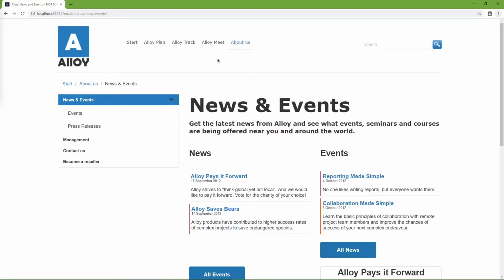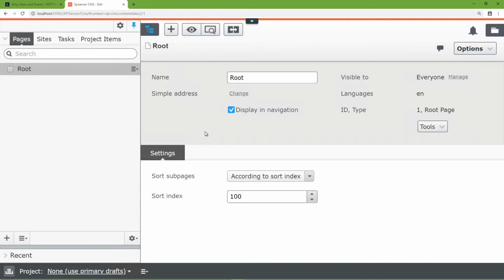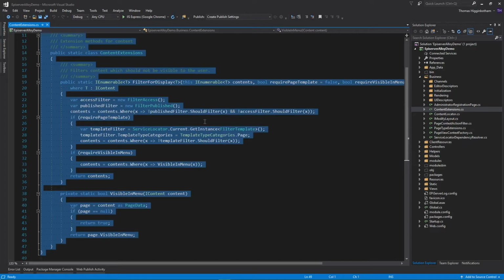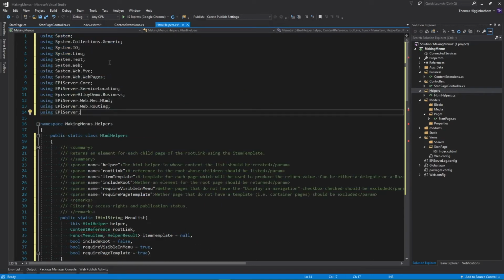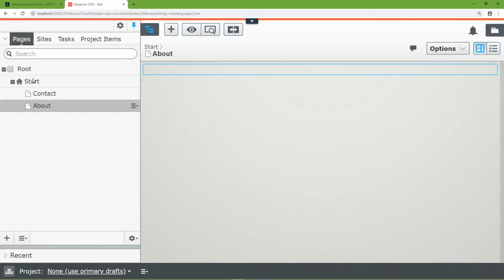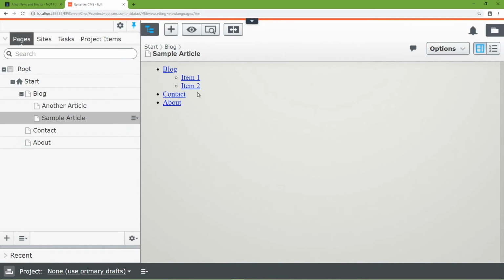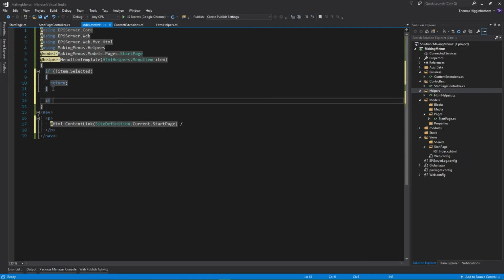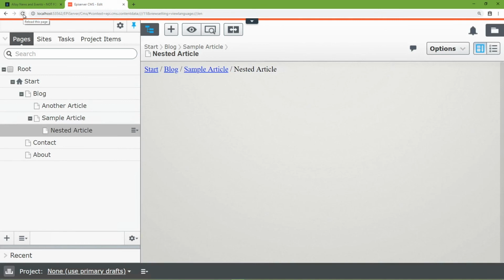Making Menus in Episerver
In this episode, we talk about the basics of creating menus in Episerver. We start with how to build a simple, single-level menu, then learn how to add submenus, and we finish with a breadcrumb menu.